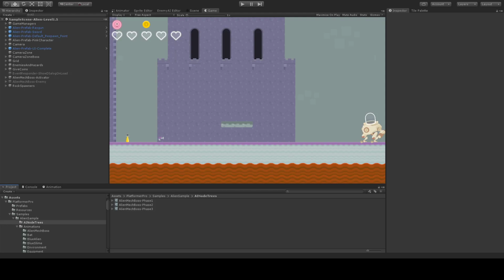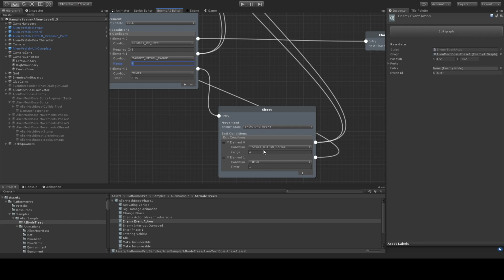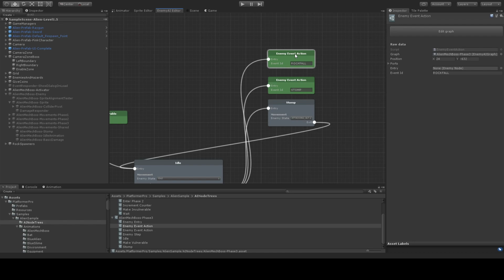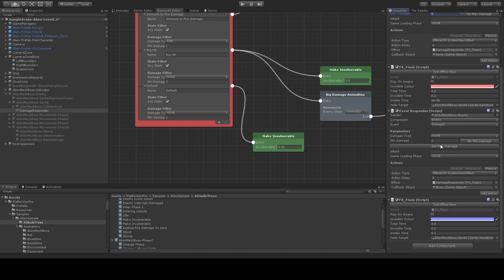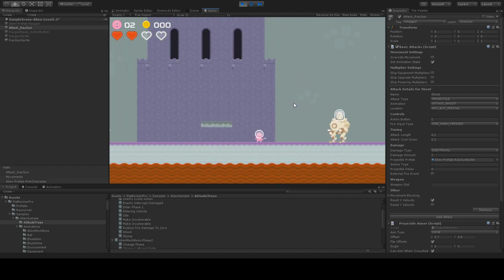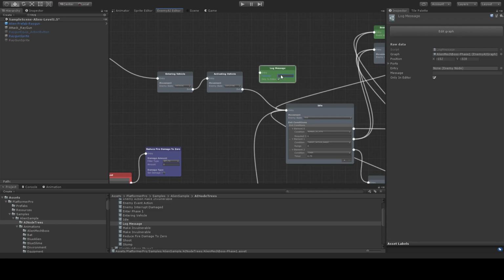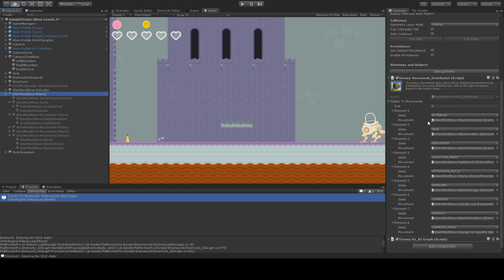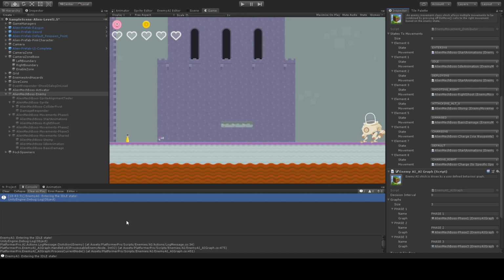Platformer PRO 2 - WIP - Advanced Enemy AI with Graphs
Using graphs to create complex enemy AI. This feature is not yet released but should be out around June/July 2020.